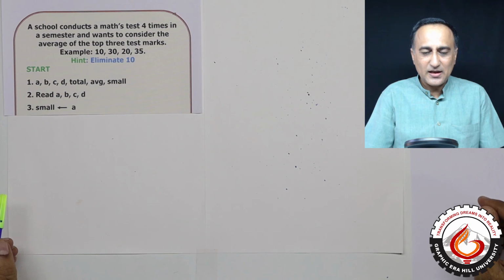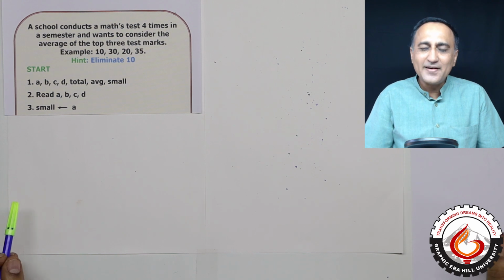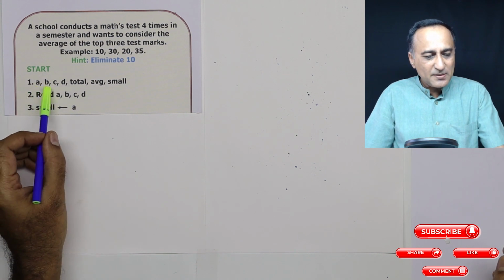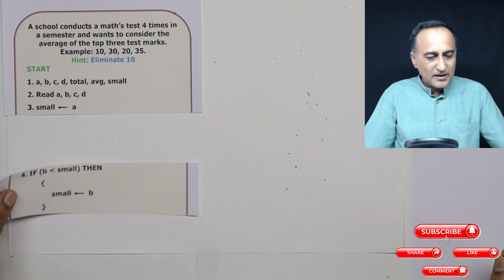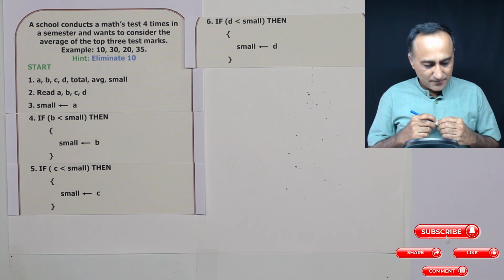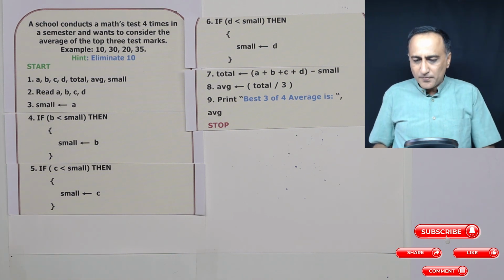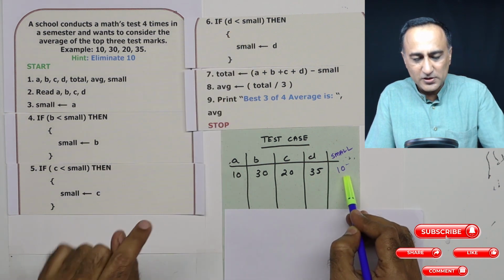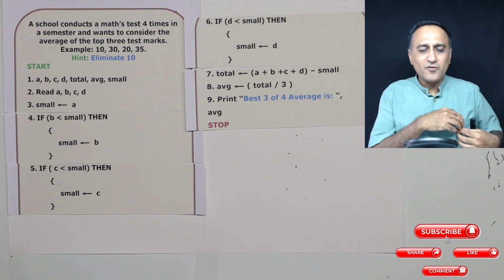EXERCISE Algorithm Best 3 of 4 in Tests